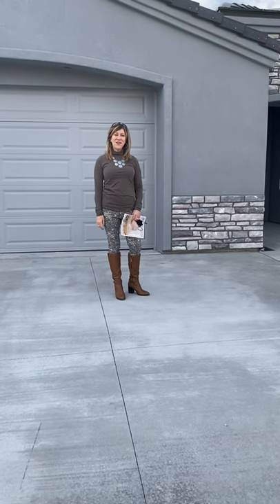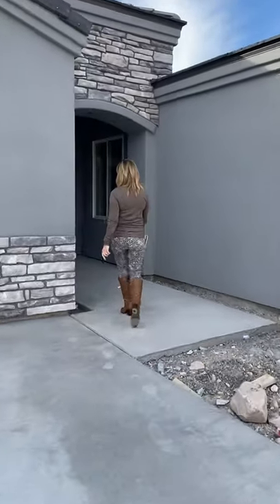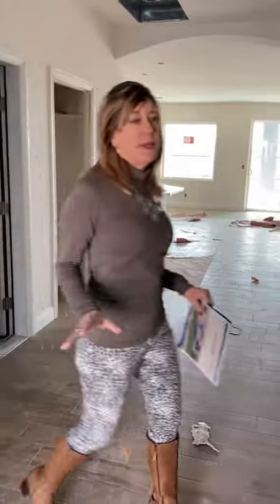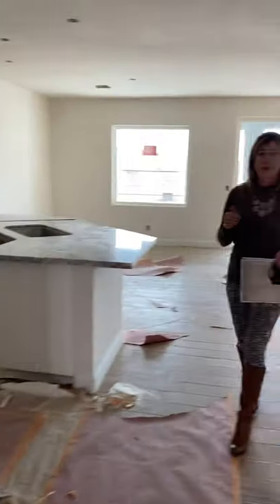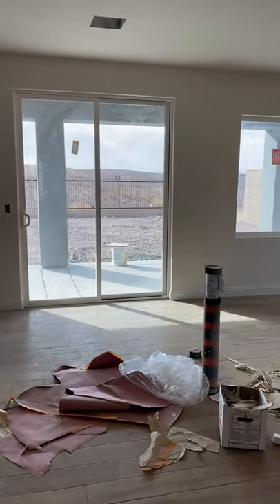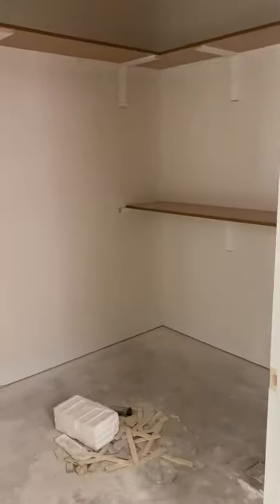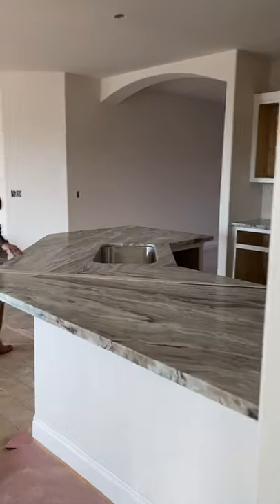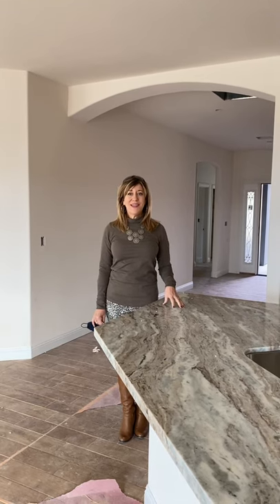1900+sqft new construction in Bullhead City Arizona, 86429 Laughlin Ranch Troon Golf Course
New construction home in Bullhead City Arizona, our Desert Willow Plan with over 1900 sq ft on a view. We can build this home on one of our view lots located within the gated community of Canyons at Laughlin Ranch a Troon Golf Course community. Home design is just what you have been looking for. Grand entry with arch accents opens to spacious living room for great room concept open to kitchen and dining area. Kitchen offers large counter space for plenty of bar stool seating and dream pantry makes food prep easy. Select your cabinet style and color with granite counters and plenty of recessed lighting. Master is located on private wing of home complete with slider to full length covered patio. Master bath offers walk in tile shower and walk in closet too. Guest rooms are large and located on the opposite side of the home. Inside laundry is oversized with plenty of natural light. Guest bath is spacious. Beautiful tile floors, showers and baths. Backyard is large and again the covered patio is sure to be a great place to entertain and enjoy the beauty of the desert. Room for a pool too. 34ft garage extension available.
Directions: Bullhead City Parkway to Laughlin Ranch Blvd to 3272 Secret Pass Canyon.